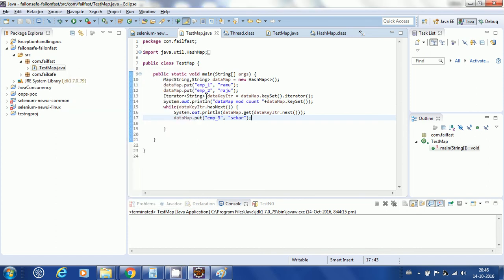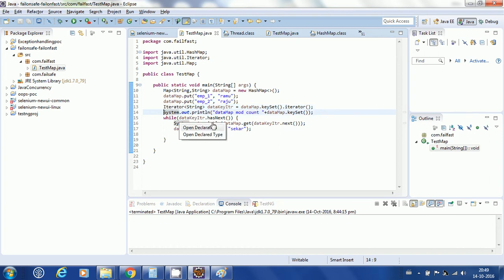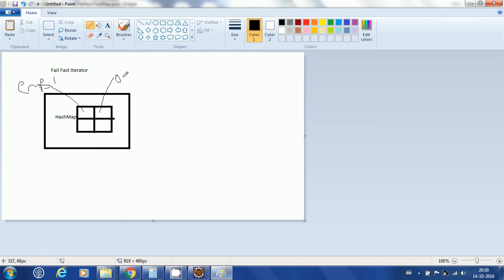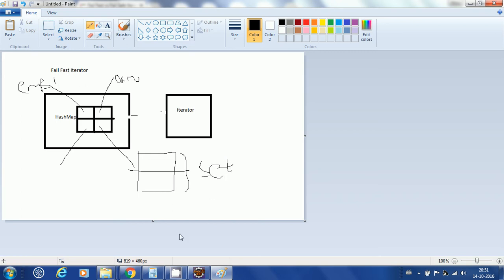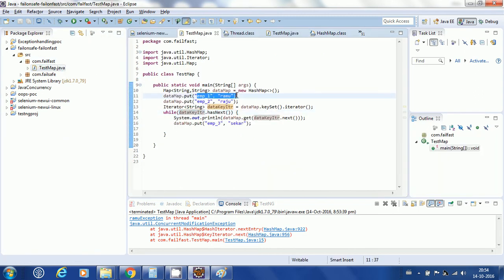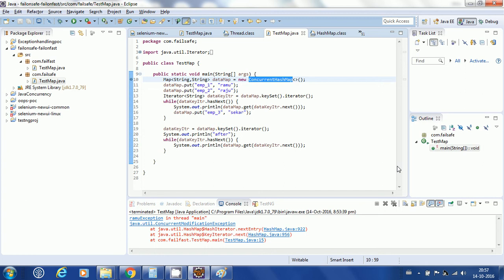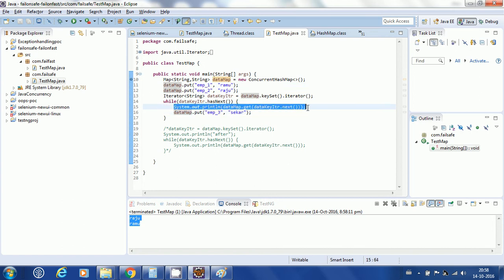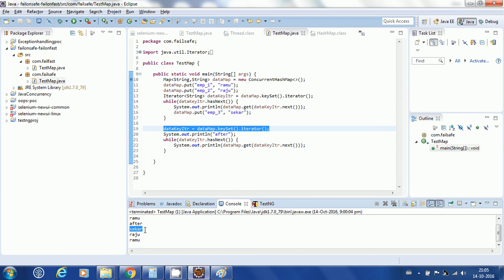Java Collection - Fail Fast and Fail Safe Iterators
This video will explain about failfast and failsafe iterators in java collections